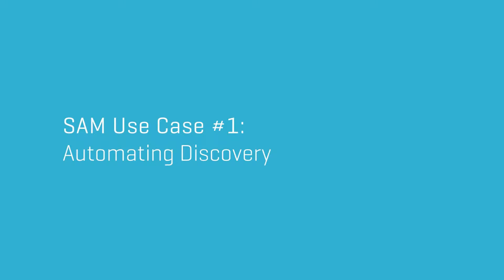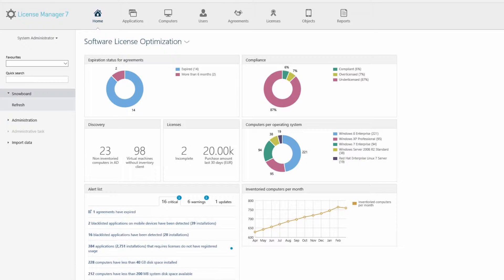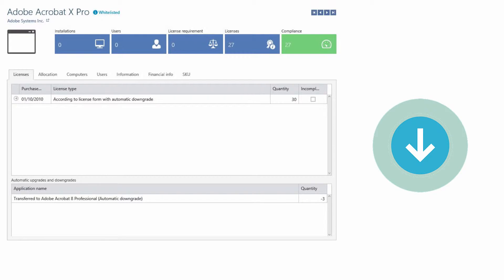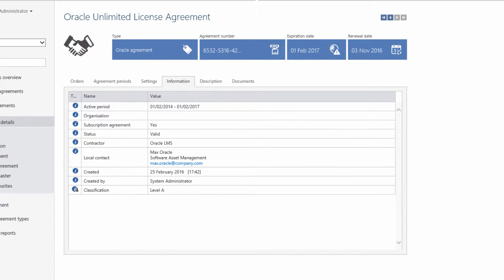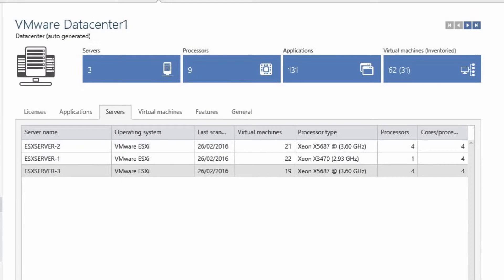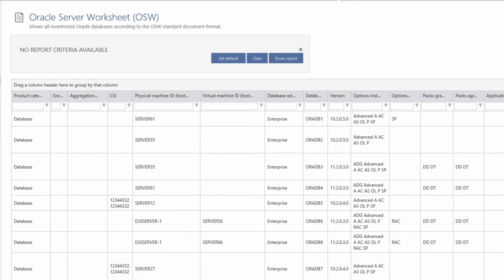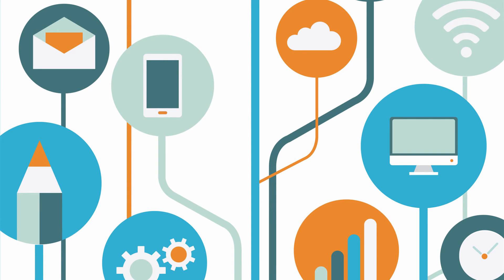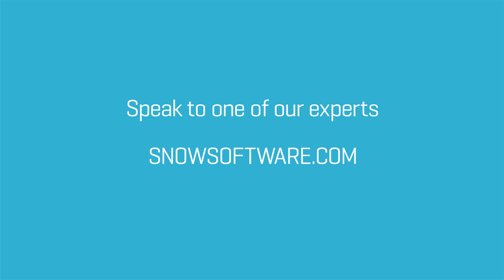How to Optimize your software license position - Snow Software reacts to Gartner requirements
Snow Software recently offered complimentary access to the “Three Use Cases Can Help You Select the Right SAM Tool” research paper from Victoria Barber and Hank Marquis at Gartner. In this video we discuss the third use case - Optimizing License Position.

With advanced discovery technology and supporting solutions, Snow can help organizations obtain the intelligence on software usage needed to right- fit products and license schemes and allow the business to get the best value from their investment. Find out how Snow Software’s Software SAM platform can support your organisation in its journey to total license compliance and optimization.